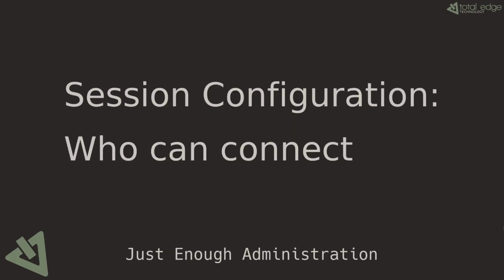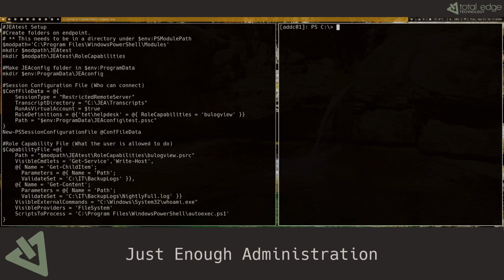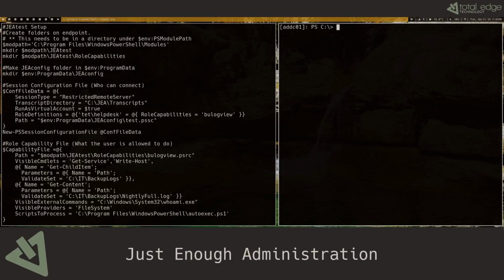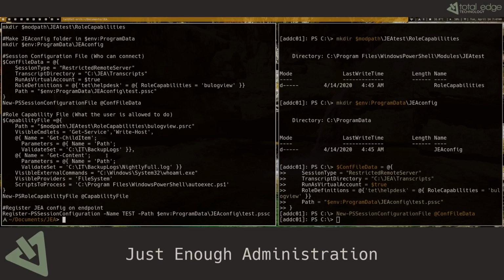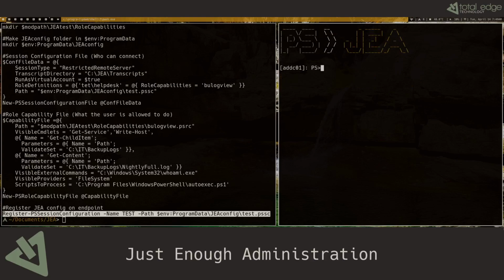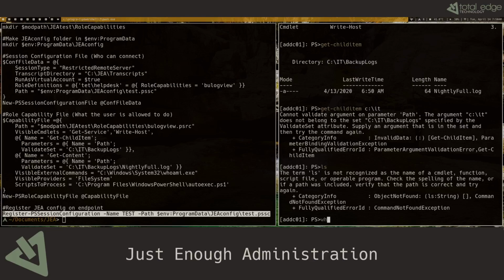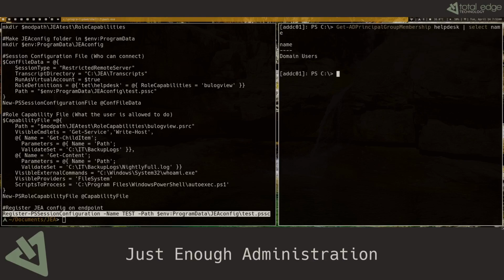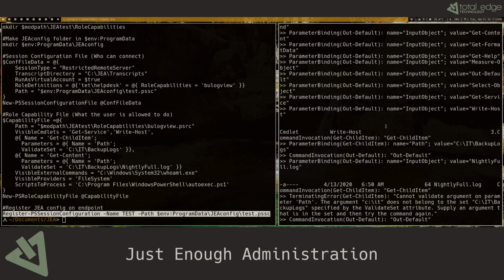JEA : Just Enough Administration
Just Enough Administration (JEA) is a PowerShell Remoting configuration that allows you to have specific control over what commands, parameters, and values a user connected to the endpoint can use.  We will discuss the main components required to setup a JEA endpoint and walk through a demo of setting up and connecting to an endpoint.